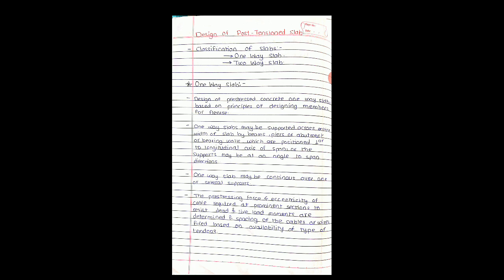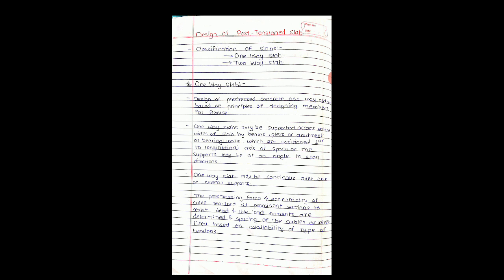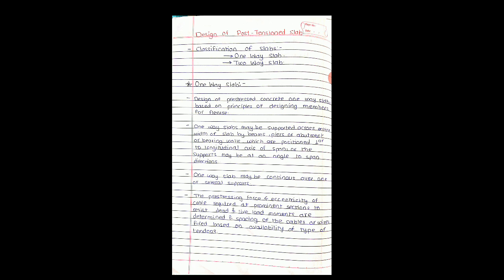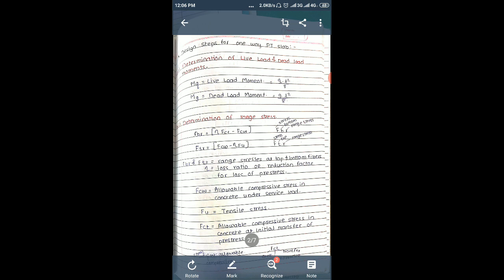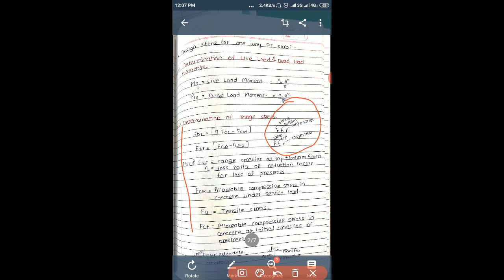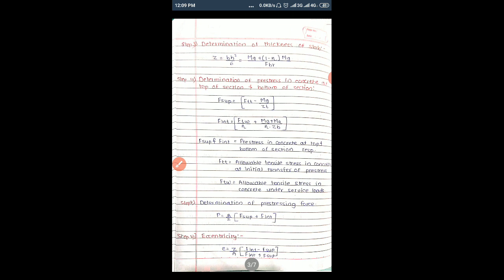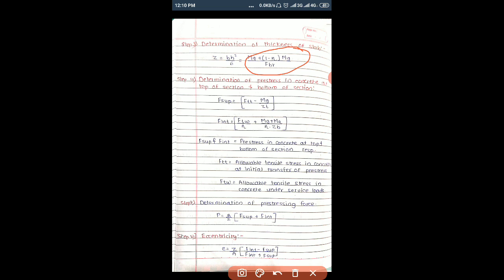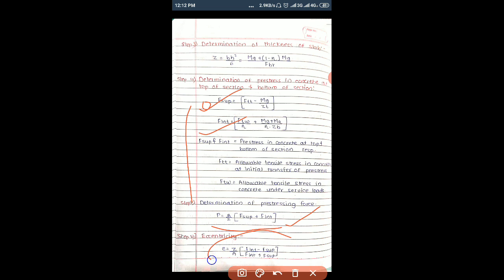SD 3 Design of One Way Slab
Design of One Way Slab